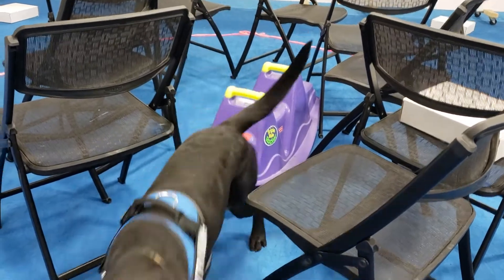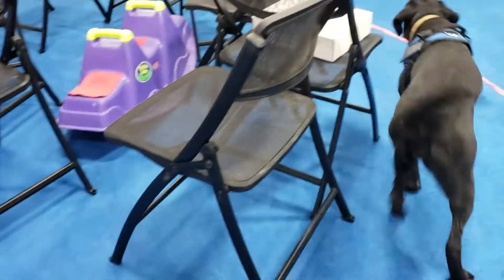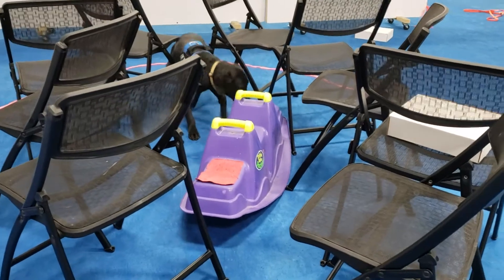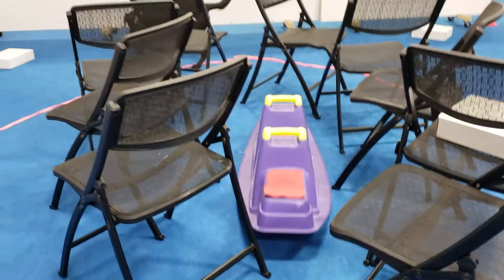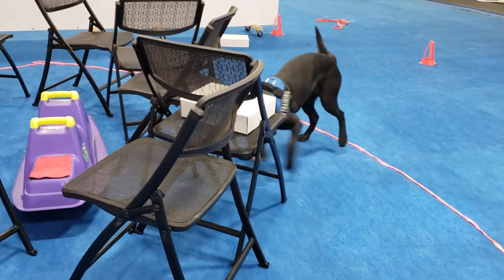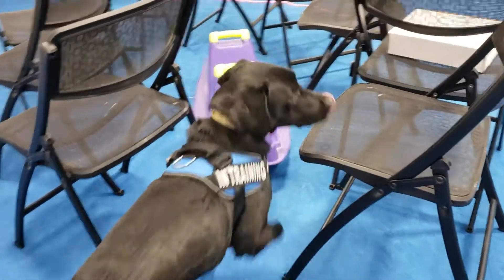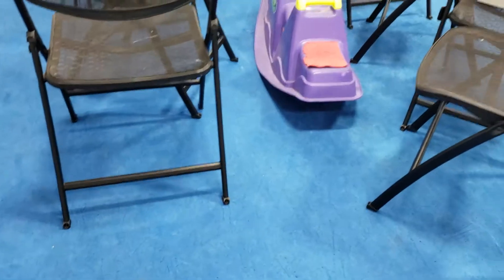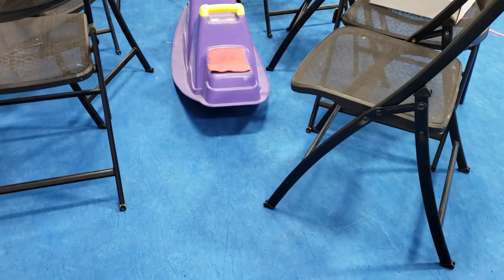NW - Poem - Purple Thingie 01 17 2020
Poem powers through the chairs to find one Primary Hide